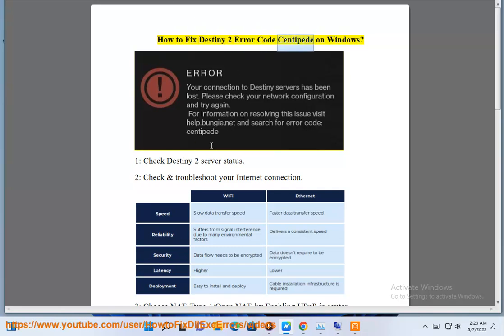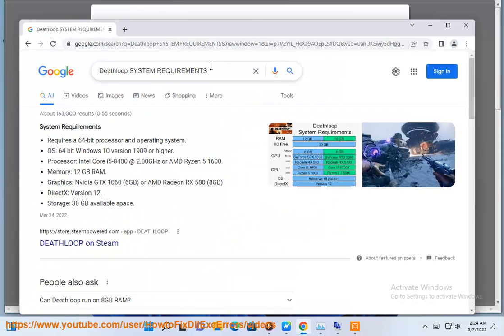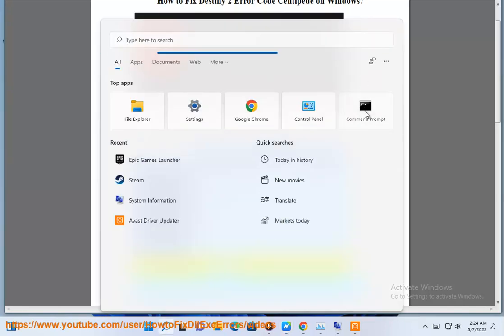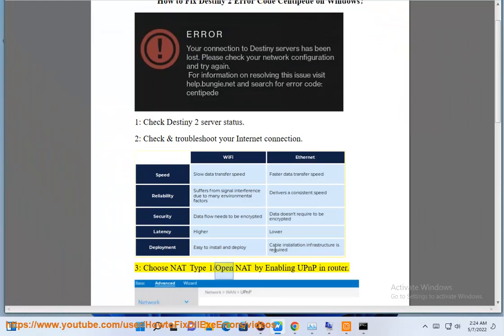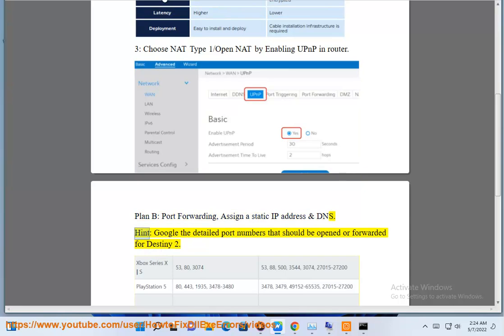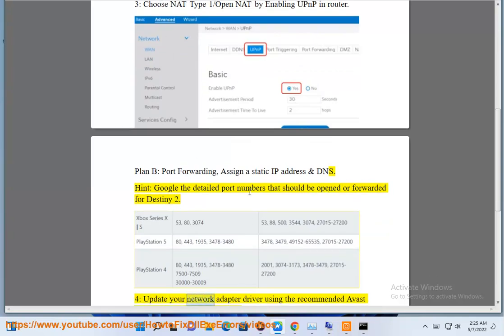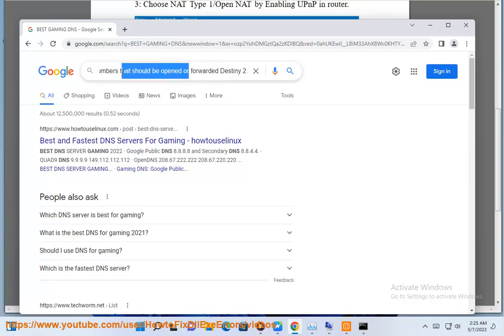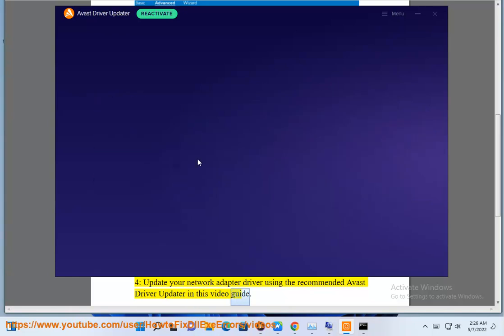Fix Destiny 2 Error Code Centipede on Windows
Here's how to Fix Destiny 2 Error Code Centipede on Windows. Run Avast Driver Updater@ to keep your device drivers up-to-date, easily & effectively. 'N Get NordVPN@